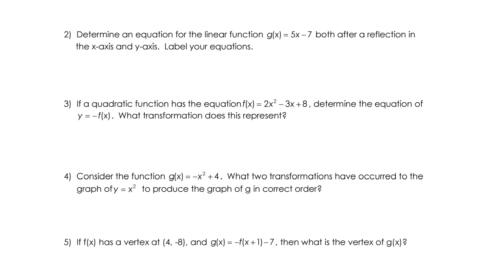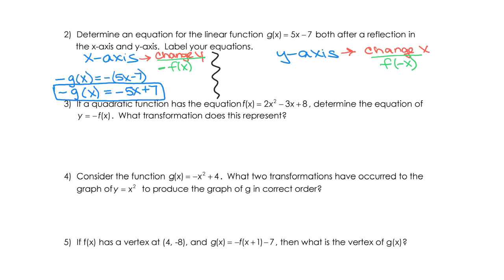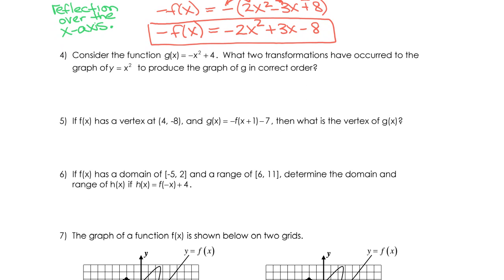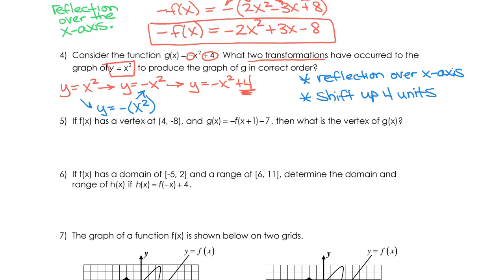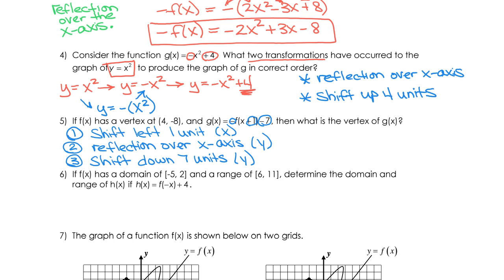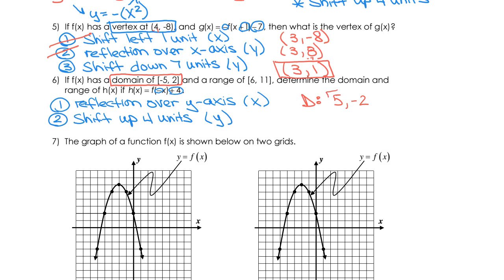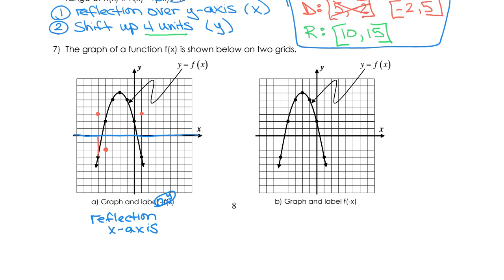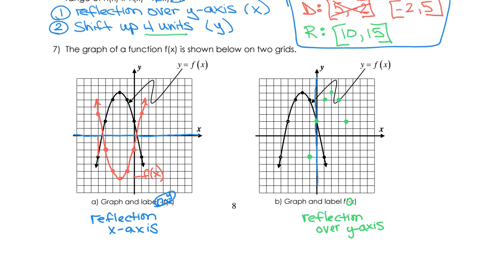A2 Unit 4 Day 2 Notes (2)